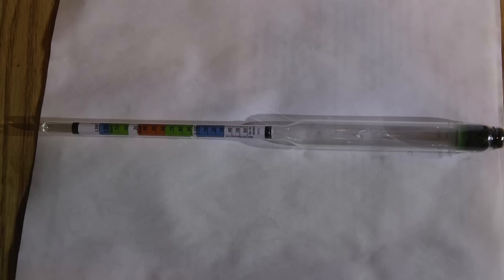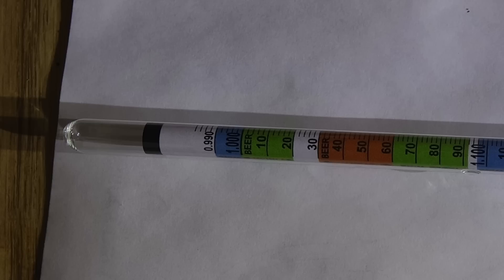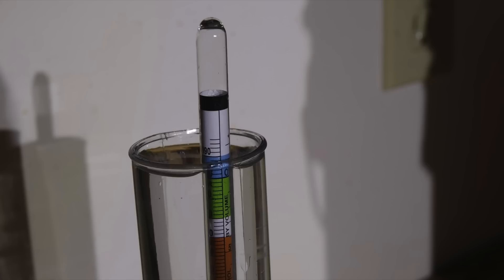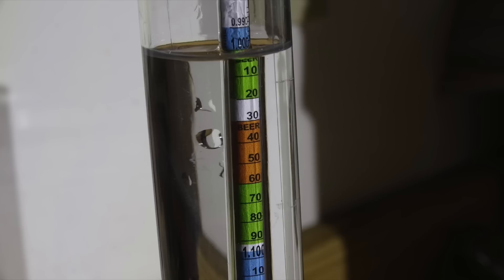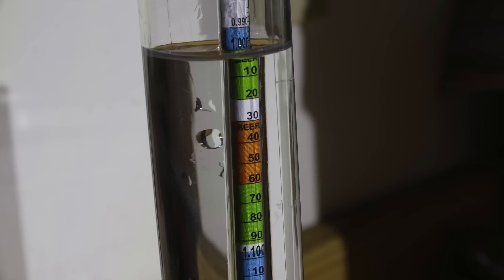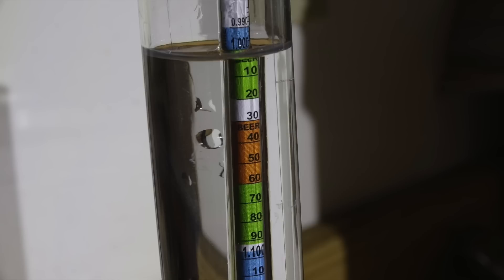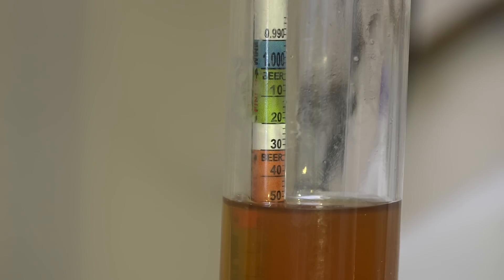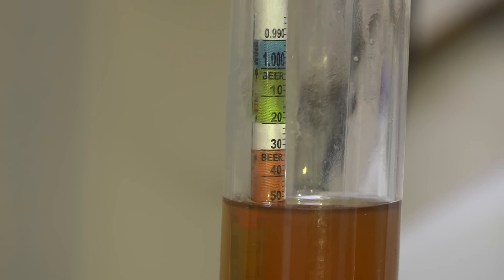How the hydrometer works for testing alcohol in beer.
This one is about the hydrometer used to determine alcohol content of the beer.